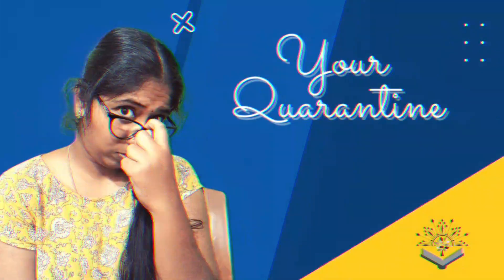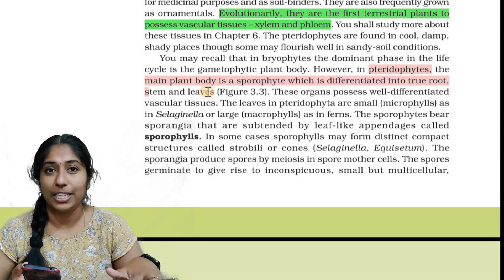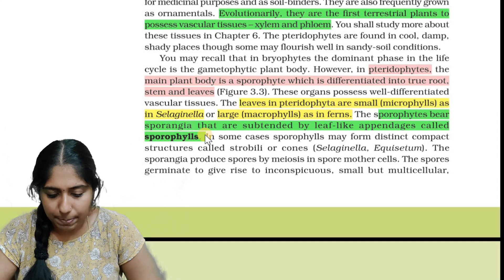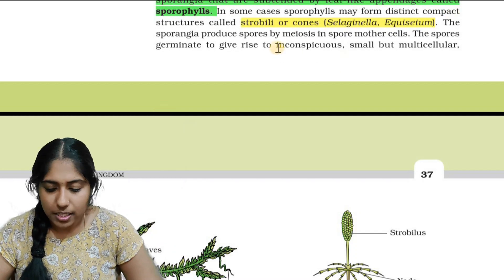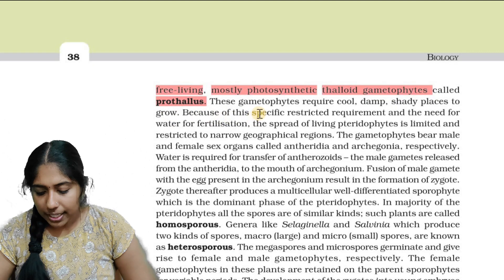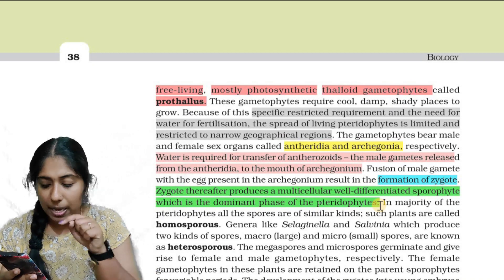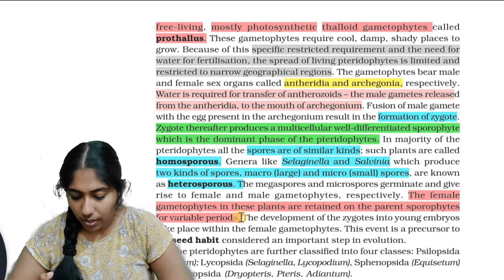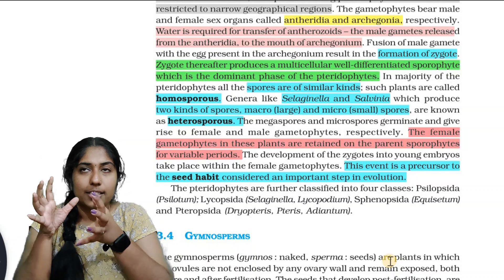Plant Kingdom in Malayalam | Part-6 Pteridophytes | NEET Biology Class 11 Chapter 3 | NEET 2022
Plant Kingdom in Malayalam |Part-6 Pteridophytes| NEET Biology Class 11 Chapter 3 | NEET 2022. Plant Kingdom in Malayalam Biology  Class 11 Neet Biology By Gopika Ma’am. Plant Kingdom Class 11 NEET 2021 By Your Quarantine Teacher. In Plant Kingdom Class 11 NEET Lecture, Learn Plant Kingdom With Gopika Ma’am. In Biology Class 11 Chapter 1, Plant Kingdom is the important scoring topics in NEET Biology & Class 11 Biology Exams.

Let's crack neet biology in the neet 2022 exam with this “Plant Kingdom biology class 11” by Gopika Ma'am. In this session learn the complete details About Plant Kingdom & classification of nomenclature ” which is the most important one to know before appearing for the upcoming neet 2022 biology exam.

Topics covered in this session: plant kingdom, system of biological classification, plant kingdom algae, classification algae, reproduction in algae, plant kingdom chlorophyceae, Plant kingdom phaeophyceae & plant kingdom rhodophyceae.

 it is one of the most important and scoring sessions for the neet 2022 exam.

Gopika Ma'am enlightens you with the “plant kingdom, system of biological classification, plant kingdom algae, classification algae, reproduction in algae, plant kingdom chlorophyceae, Plant kingdom phaeophyceae & plant kingdom rhodophyceae” with in-depth explanations. This session will mainly be around the “Plant kingdom biology class 11 neet 2022” with proper Explanation.

In Biology Class 11 Chapter 1, Plant kingdom comprises an amazing diversity of living organisms. That all present day living organisms are related to each other and also to all organisms that ever lived on this earth, was a revelation which humbled man and led to cultural movements for the conservation of biodiversity.

In today's neet live class, Gopika Ma'am will talk about “Plant kingdom class 11 neet” and share some preparation tips on how to get good marks in the neet 2022 exam.

Our goal in this plant kingdom  class 11 neet live session is to introduce some of the important concepts like plant kingdom, system of biological classification, plant kingdom algae, classification algae, reproduction in algae, plant kingdom chlorophyceae, Plant kingdom phaeophyceae & plant kingdom rhodophyceae that may help students to get good marks in the neet 2022 biology exam.

In this session, Gopika Ma'am will discuss the living world biology class 11 neet, which will be helpful for you to crack the neet 2022 exam.

1. plant kingdom class 11
2. plant kingdom classification
3. plant kingdom class 11 ncert
4. plant kingdom ncert
5. biology classification of plant kingdom
6. class 11 plant kingdom
7. algae kingdom
8. biology plant kingdom
9. plant kingdom class 11 neet
10. class 11 biology plant kingdom
11. plant kingdom algae class 11
12. biology class 11 chapter 3
13. algae class 11
14. reproduction in algae
15. classification of algae

Dr. Gopika